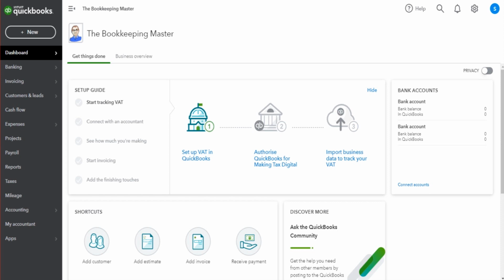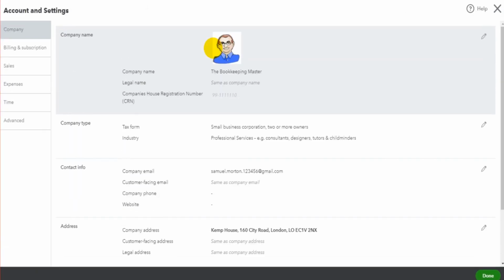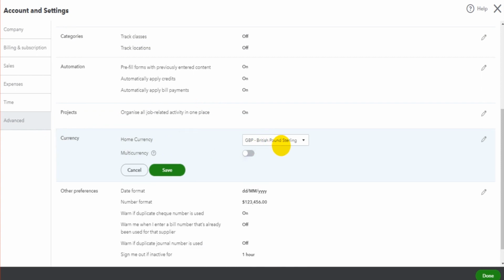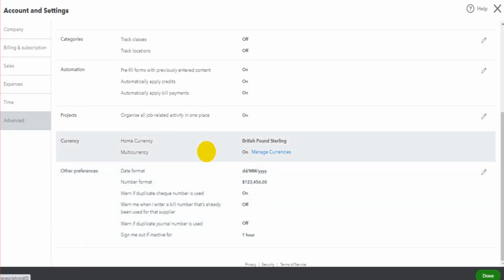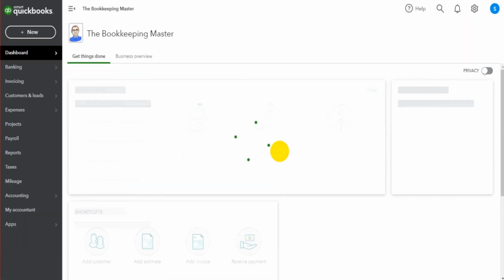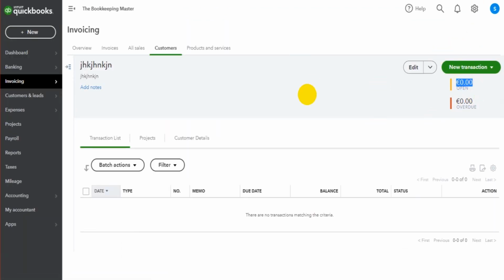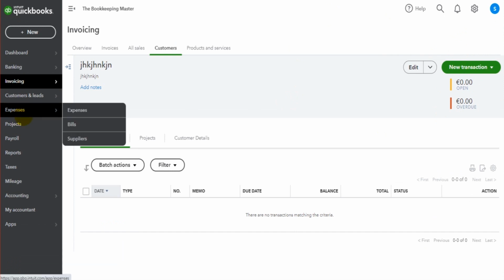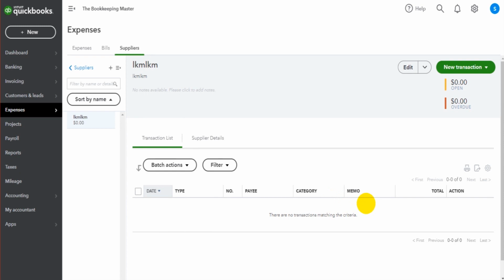Enabling Multiple Currencies on QuickBooks Online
In this video, I show you how to turn on multi currency on QuickBooks Online and how using multiple currencies work with suppliers, customers, and bank accounts.